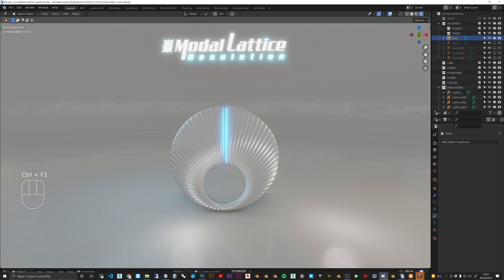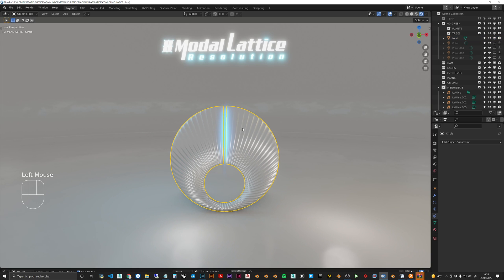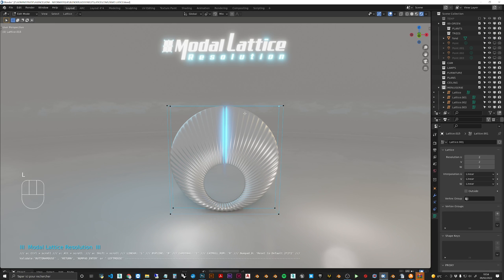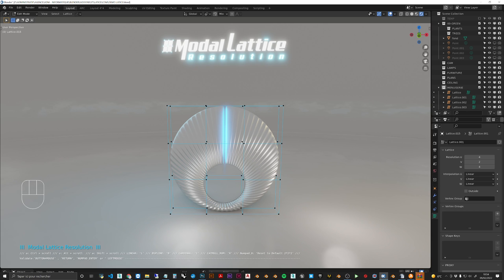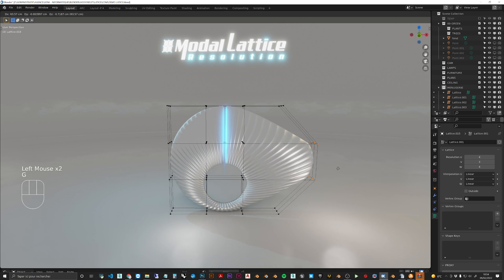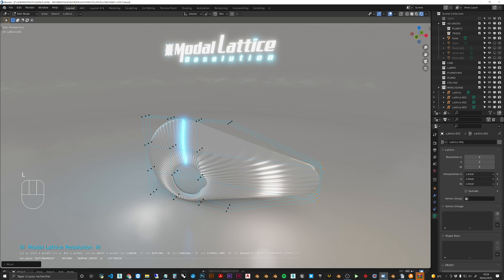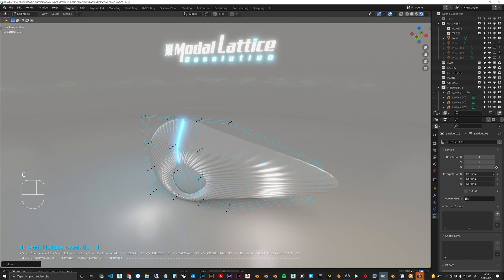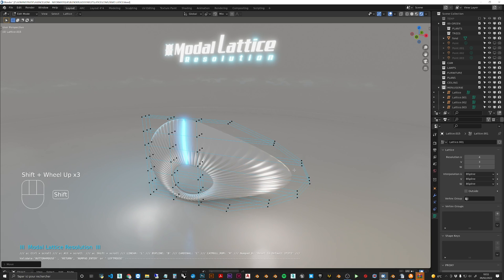Modal Lattice Resolution Demo for Blender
Free Addon for Blender

Handle your Lattice resolution directly from your 3D viewport with  sroll shortucuts  and switch easily between Linear and Bspline Key.
Works with "Fit Lattice" from  @Mark Kingsnorth and "HardOps Lattice" modifier from MasterXeon1001.